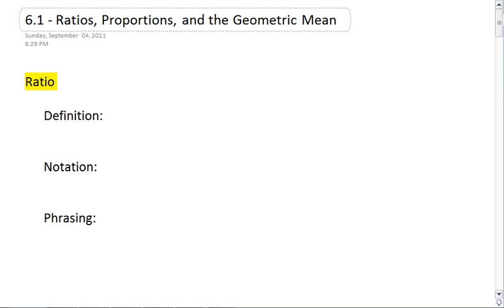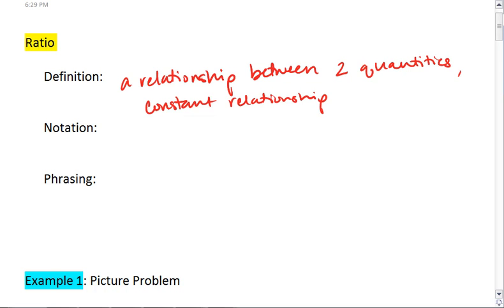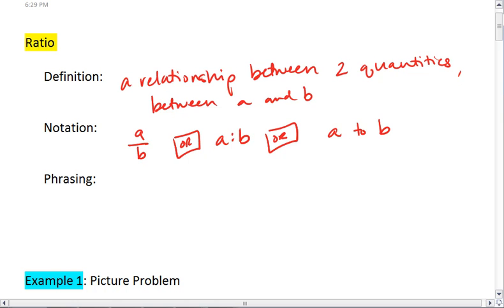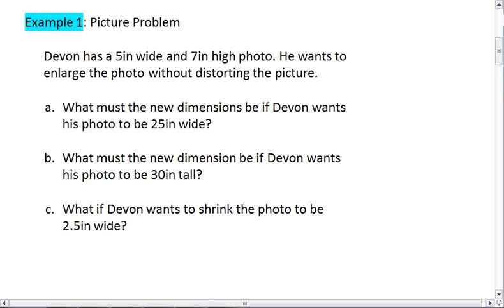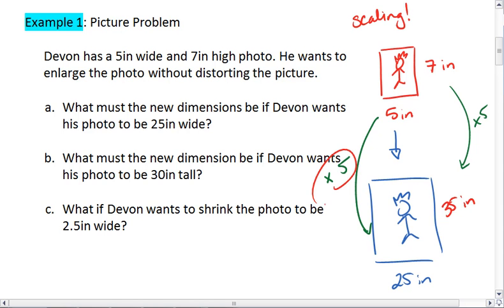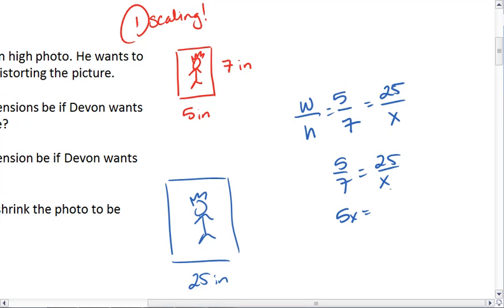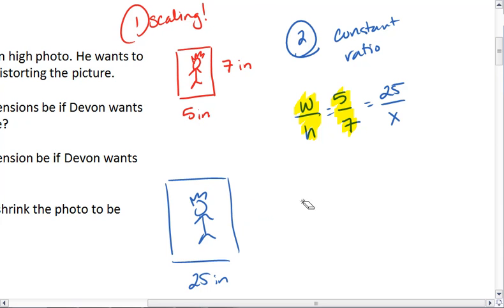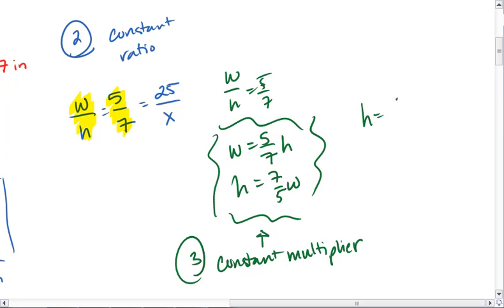Geometry 6.1 (1 of 6) Ratios and Proportions.mp4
Ratios, Proportions and Geometric Mean. Definitions and basic examples of ratios and proportions.